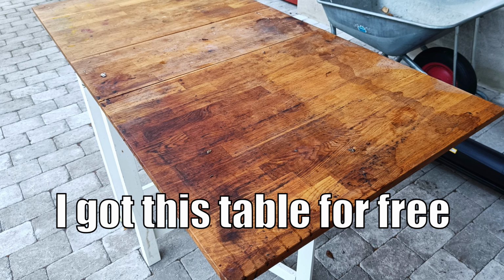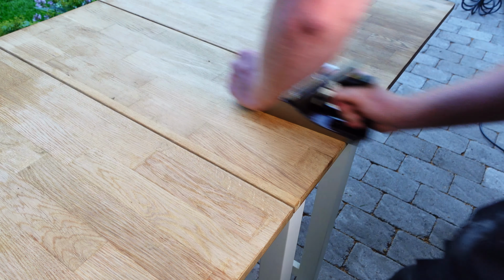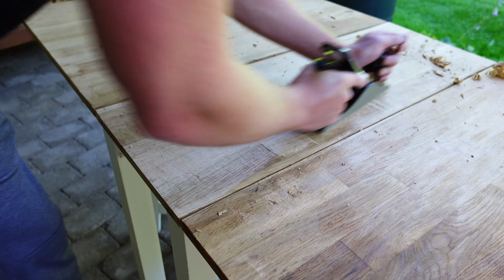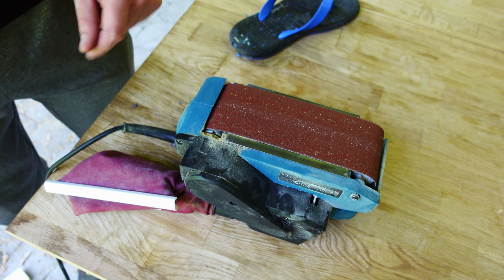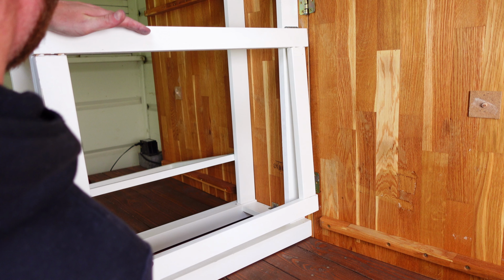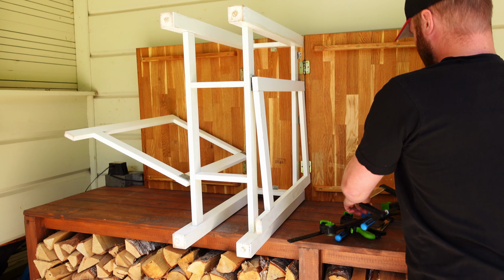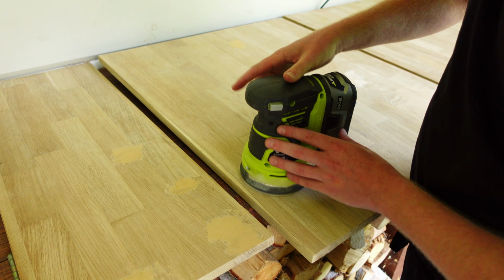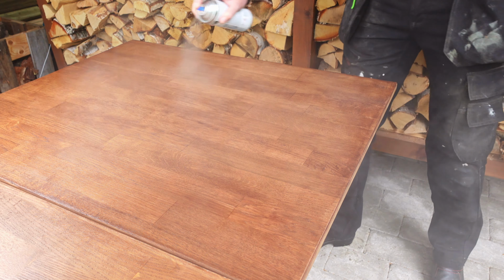Saving A Table - Valuable Lessons Learned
Stanley No 4 Hand Planer
Milwaukee Fastback Utility Knife Combo Kit

Beginner tool starter kit I use
The best pencil I have ever used
Excellent Swedish knife with chisel

In this video, I show you how I restored and upcycled an old IKEA table that I got for free. The table was in a very bad condition, so I had to use various tools and techniques to make it look nice again. I used a hand plane, a belt sander, a random orbital sander, wood glue, clamps, and wood filler to fix the table top and the legs. I used a wood stain and lacquer combination product and some varnish for finish. I also learned from my mistakes and shared some tips along the way. I hope you enjoy watching me transform this table and give it to my mother as a gift.

My Filming Gear:
Sony ZV-1
Rode VideoMicro
Manfrotto Tripod
Voiceover Mic Samson Q2U